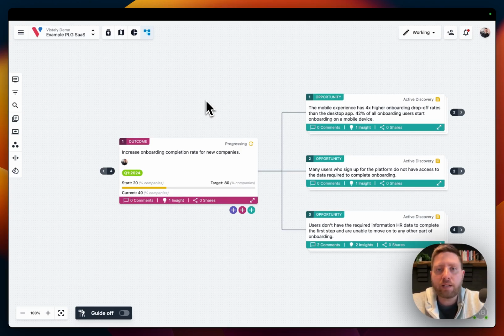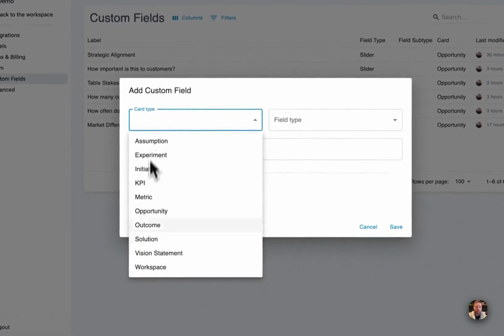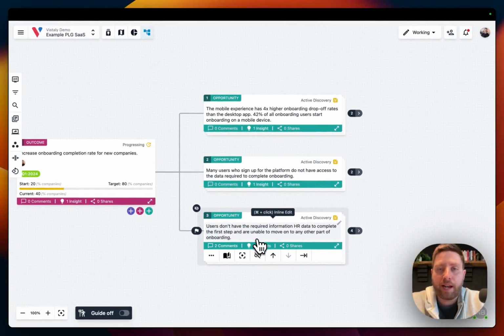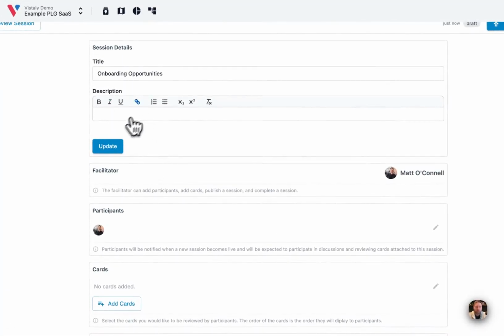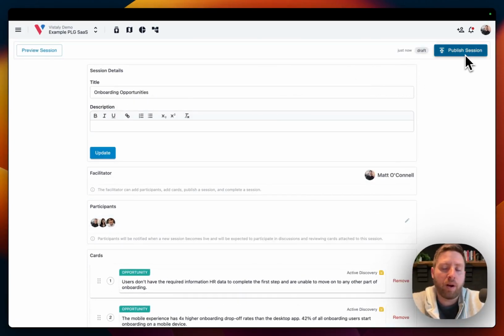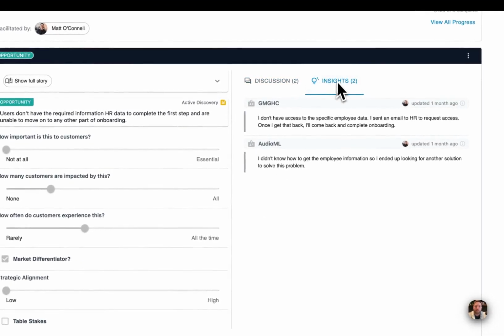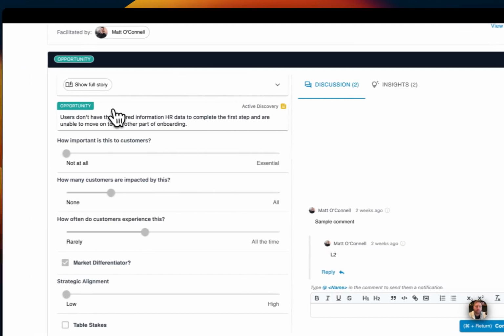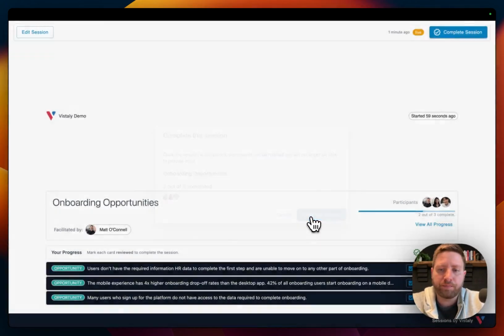Vistaly Sizing Beta – Update 3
Thank you for participating in the opportunity sizing beta.

See how your team can take advantage of updates to custom fields and the new "Sessions" workflow for sizing opportunities and sharing customer insights. You can use this to keep stakeholders, collaborate with team members on priorities, or share context with engineering and design teams.

We look forward to collaborating with you and your team on upcoming iterations!